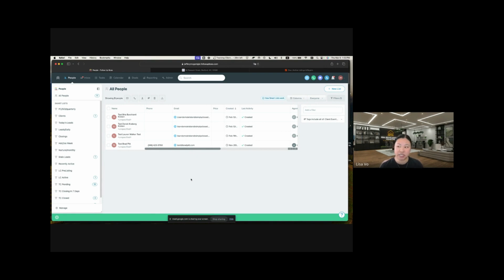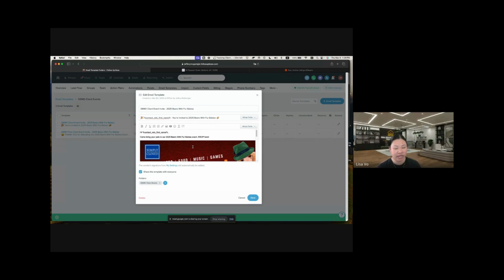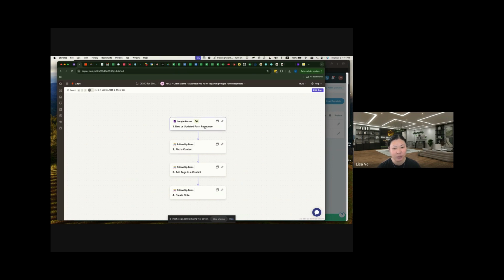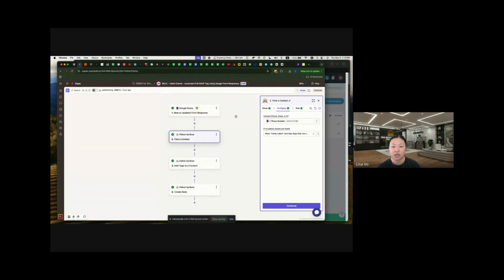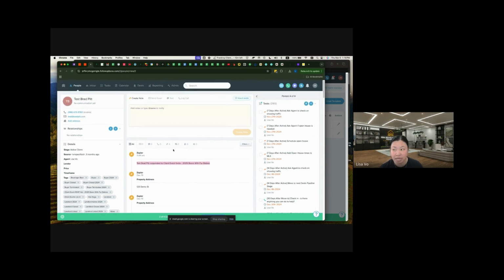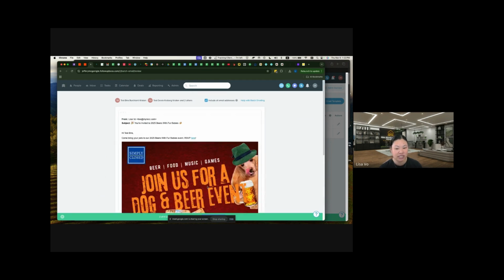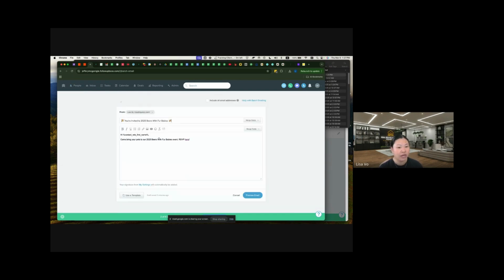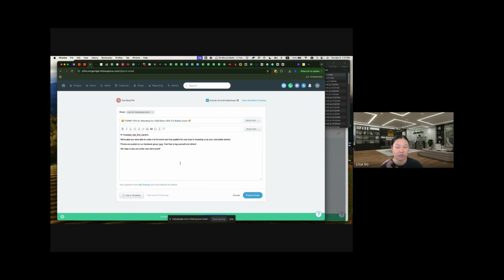Tracking Client Events in FUB with Lisa Vo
📢 Master Client Event Tracking with Follow Up Boss! 🚀
🚨 Real Estate Agents! 🚨 Are you still manually tracking client event RSVPs? 🤯 STOP! There's a smarter way!

📌 In this video, we’re breaking down how to:
✅ Organize & segment client lists for invites 🎯
✅ Automate RSVPs using Google Forms + Zapier ⚡
✅ Send batch emails & follow-ups with ease 📩
✅ Track event attendance & boost engagement 📊
✅ Maximize post-event follow-up for stronger client relationships 💪

💡 BONUS: Discover how QR codes, automated action plans, and smart tags can make your events smoother than ever! 🎟️✨

🔗 Watch now and transform how you run your real estate events!